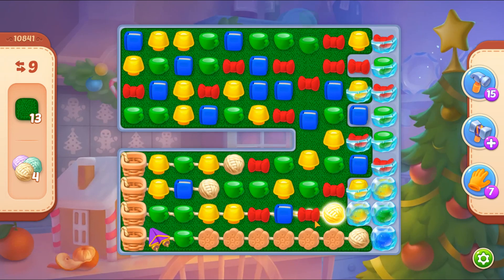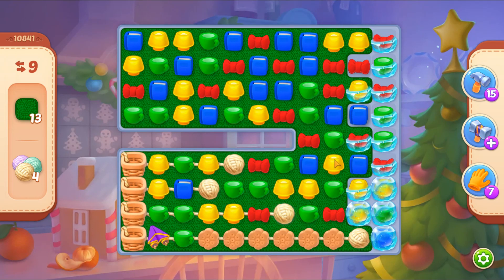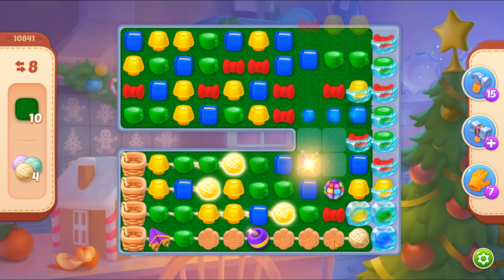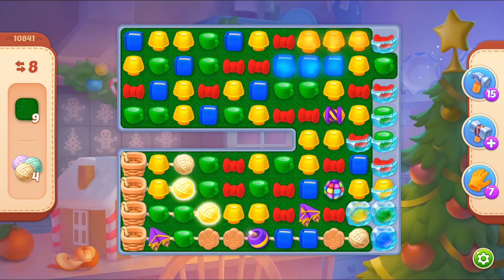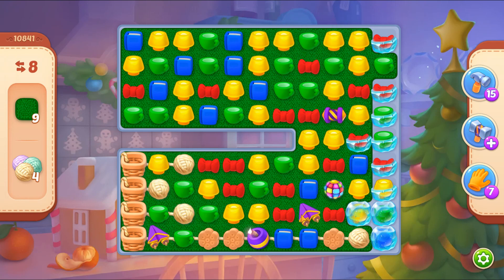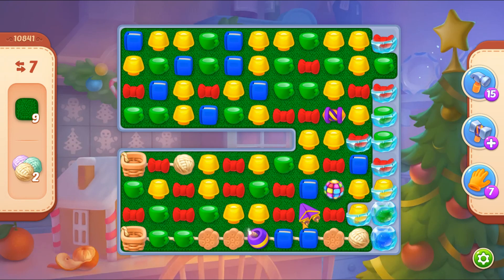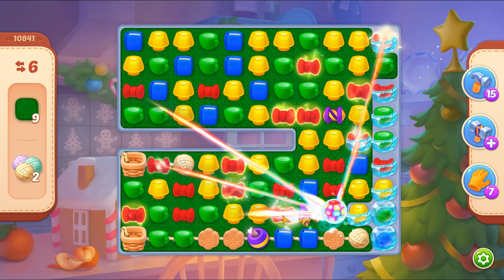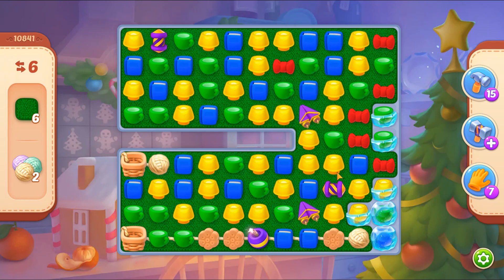Homescapes Level 10841 No Boosters Gameplay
Homescapes level 10841 no boosters - Gameplay Walkthrough and Tutorial Playrix

My team at Homescapes - Bubunka Friends - JOIN

The game features:

● A huge, beautiful mansion: discover all the secrets it holds!